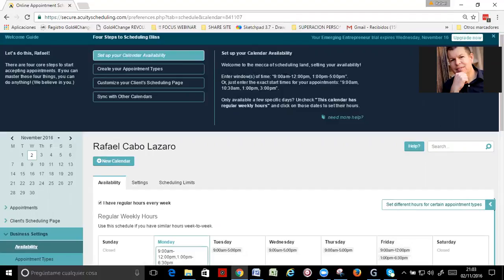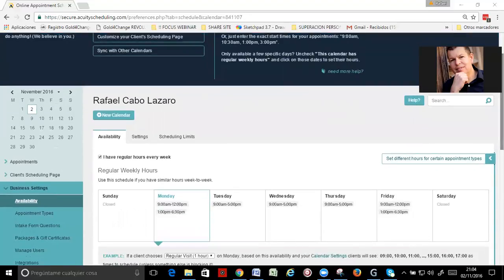[Acuity] TUTORIAL #2 - Setting Your Availabiliby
DON'T LET TECHNOLOGY STOP YOU FROM GETTING CLIENTS!!

Better Call Rafael -
FROM STUCK & OVERWHELMED TO INSPIRED

to find out how Rafael can support you with TECHNOLOGY,
So you get as many clients as you want.

[Acuity] TUTORIAL #1 - Intro to Acuity Scheduling

Terri Moon - NVC (Non Violent Communication) Expert

DON'T LET TECHNOLOGY STOP YOU
FROM GETTING CLIENTS!!

Better Call Rafael - FROM STUCK & OVERWHELMED TO INSPIRED

Have You Ever Had An Idea or Seen A Client Attracting Website, Landing Page, Or Webinar That WoWs You, And Thought: “I Would LOVE To Have Something Like That BUT your gremlins said:
Gremlin• “I don't have a clue of how to do that”
• “It might be freaking expensive to hire someone”
• “I should google how to do that and do it myself”
• “I tried to do it myself, and it went well until I got stuck when I had 90% completed…
• I figured out that it was not that great idea anyways..”

Let Professionals Handle It For You!! Time Is Money!!
How Much Longer Are You Willing To Get Stuck Aligning That Pic Or
Trying To Find Out How To Get An Autoresponder or Webinar In Place?

We Will either
A) DO IT FOR YOU, or
B) SHOW YOU HOW TO DO IT!!
(Connecting remotely to your computer,
so you can see step-by-step what we do,
and optional record a video for you as we do it
so you have it for reference over and over again)

Less than you imagine.

Have Rafael ON DEMAND Solving Your Technology Issues

• You can have Rafael, a Computer Science Graduate, With A Charming Spanish Accent á la Banderas And Experience On Webinars, Websites, Autoresponders, Paypal, Appointment Software, Productivity Tools, And Copywriting Skills,
For The Low Fee You See Below